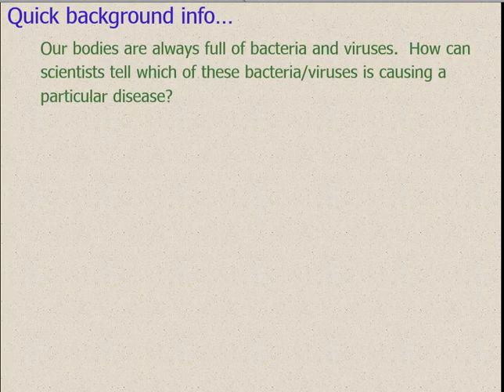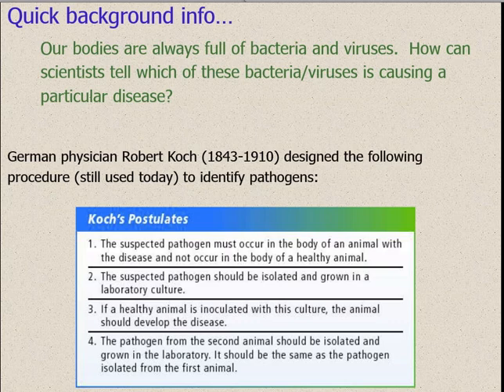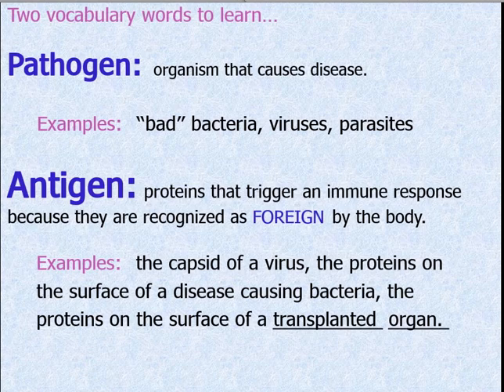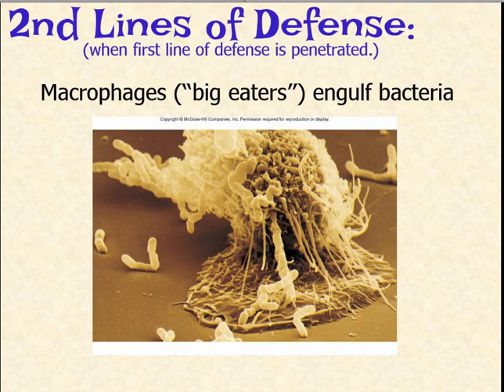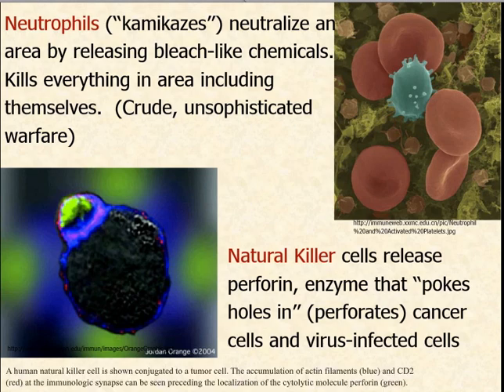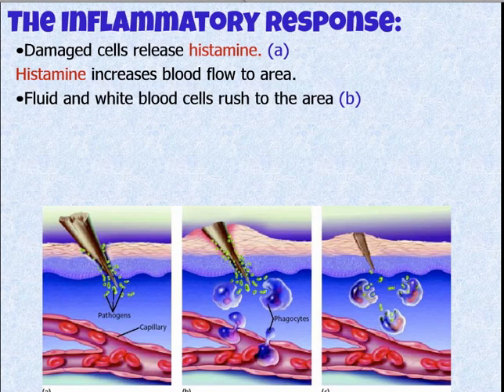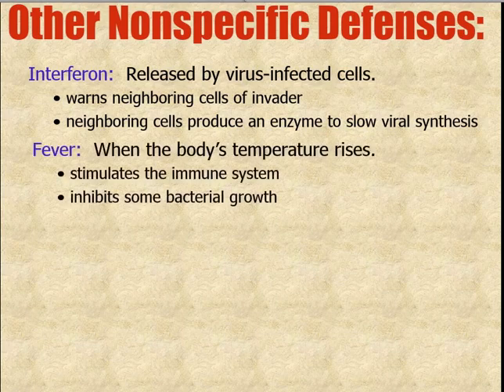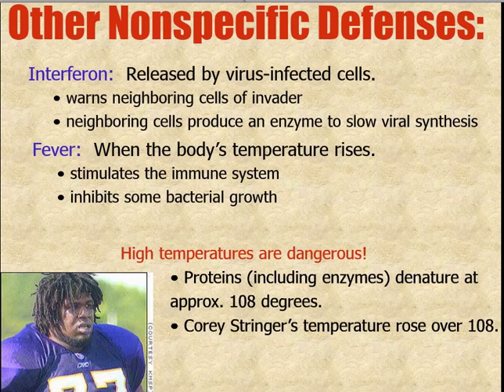1st and 2nd Lines of Defense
Lines of Defense notes for Hopkins Public Schools students in biology with Ms. Johnson.